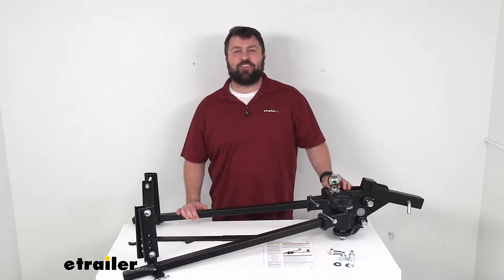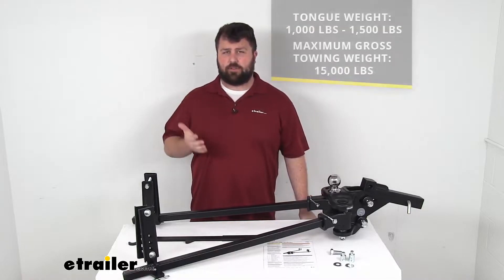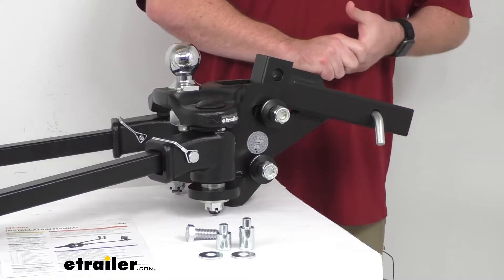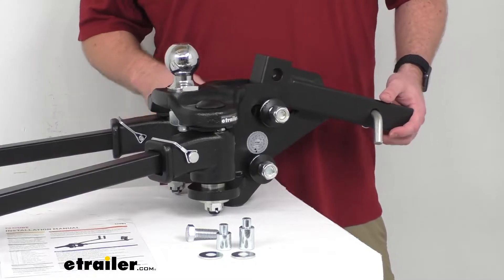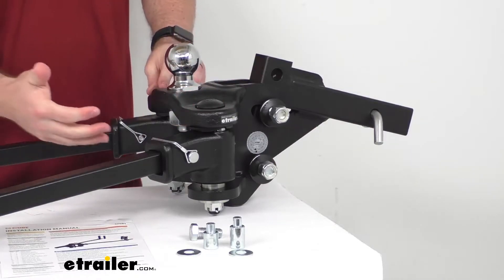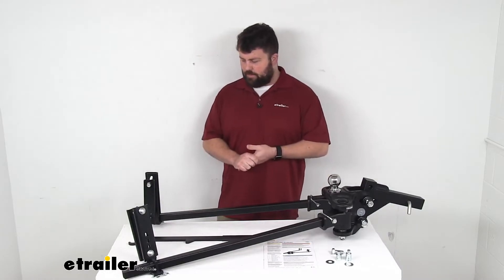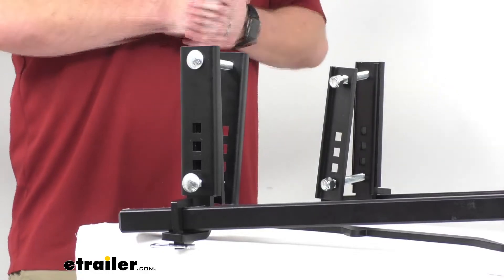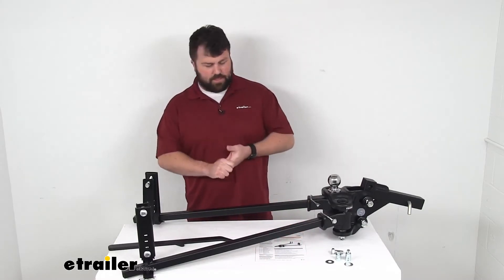etrailer | Checking Out the Curt TruTrack Weight Distribution System w/ Sway Control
Hi there, I'm Michael with etrailer.com. Today, we're gonna take a quick look at this Curt TruTrack weight distribution system with sway control. We're gonna go over some of the features and kind of compare it to some of the other weight distribution systems that we have available here at etrailer.com. So if you're not familiar with what a weight distribution system does, basically it's an added component to your towing setup that's designed to help distribute the weight of your trailer across all the axles of your tow vehicle and your trailer. So it's gonna give you more stability and control. It's going to achieve that by applying pressure.

While these brackets here are going to mount onto your trailer's frame. This is going to slide into your hitch receiver on your vehicle. And then you've got these spring bars here that are going to flex to make sure that you have that weight evenly distributed, kind of lift up on the back end, so all of your trailers tongue weight isn't pushing down on your hitch ball. So very similar concept to most weight distribution systems. I've never seen one that doesn't use that spring bar design.

So they're basically all the same in that respect. So the differences you're gonna see are basically in the weight capacity of your weight distribution systems. In the trailer height accommodation, how tall or how much adjustment you have in this head assembly on where it's lined up to make sure that your trailer's gonna be level, and how they achieve their sway control. So there's a few different ways to achieve that sway control to help keep your trailer in line. So we'll kind of go over some of those here in a moment.

But the first thing is going to be your weight capacity. So this is going to have a tongue weight range of between 1,000 pounds and 1,500 pounds. That tongue weight is really the most important weight rating that you'll need to focus on. So once you have your trailer loaded up, anything behind your back axle on your tow vehicle and in front of your front axle on your trailer, that's gonna be pushing down on your hitch ball there, that's your tongue weight. So this is gonna have a range between 1,000 pounds and 1,500.

So you wanna make sure you're gonna be within that range so it's not gonna be too stiff and it's going to be able to support that weight. It's got a max gross towing weight capacity of 15,000 pounds. That's the weight of your trailer plus the load included. So you wanna make sure that this is gonna work for you. And we do also have other options available here at etrailer.com that have different tongue weight capacities, that sort of thing. So you wanna make sure that this is gonna meet your setups needs. The next thing to focus on is getting this attached to your vehicle. So this is gonna slide right into your two inch by two inch trailer hitch receiver on your vehicle. You do wanna make sure that your hitch is rated for use with weight distribution. Not all of them are, and obviously your whole system is only as strong as the weakest component, so you don't want to to put more weight on than your hitch can handle. So this will slide into your hitch on your vehicle. Then we've got this shank here that's got the height adjustments. So we can set our head at different positions to make sure it's going to be at level with our trailer. We measure that by going from the top inside edge of your receiver tube, which is gonna be the top of our shank here, to where your coupler is going to sit. So this isn't gonna give us much drop as you can see here. I've got this set at the lowest setting for this shank. And it's only going to give us a drop of about a half of an inch. We can flip this over and use it in the rise setting and that's going to give us a max rise of about 5 1/2 inches. So if your coupler sits about five inches taller and then your hitch, if your trailer's coupler sits about five inches taller than your hitch, this will do okay for you. But if you're needing a much larger drop, if your trailer sits a lot lower and then your hitch, if you have a raised truck or something along those lines, we do have other options that have much greater drops available for you. Our head assembly here is gonna have our 2 5/16 inch hitch ball that your coupler is going to attach to to create that connection there. This is going to have a manual tilt setting. So most weight distribution systems on the market are going to require you to manually adjust the tilt of your